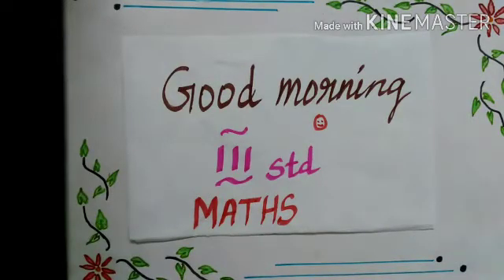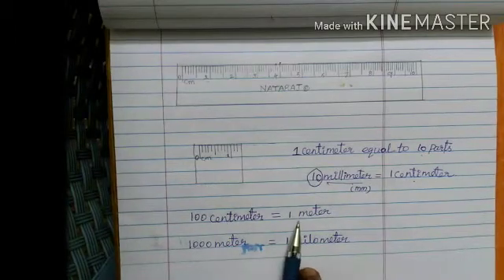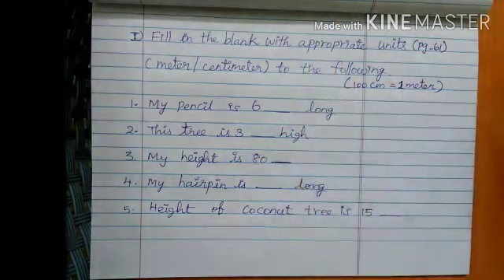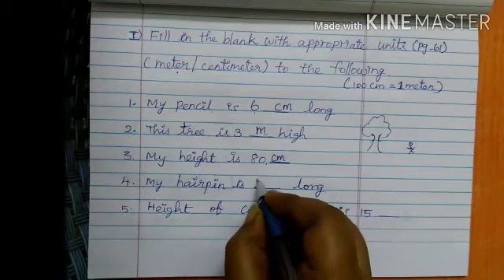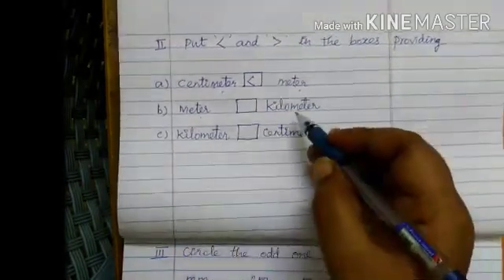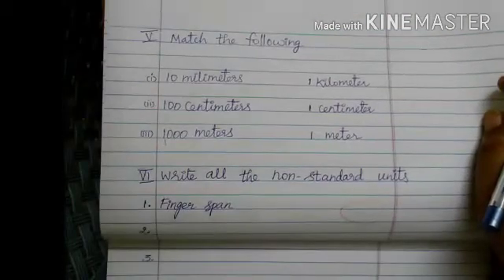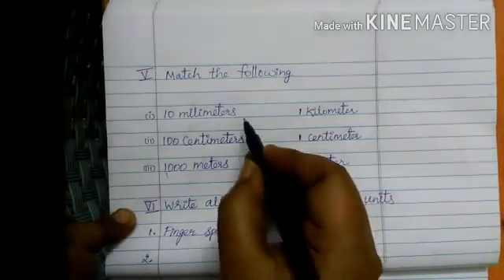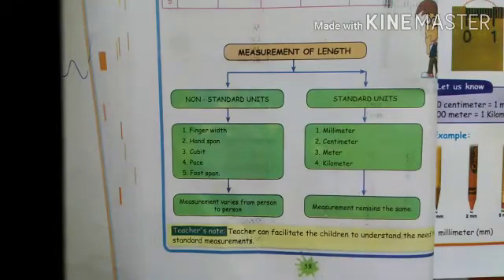3 std- unit 4.measurments (fill ups,match)